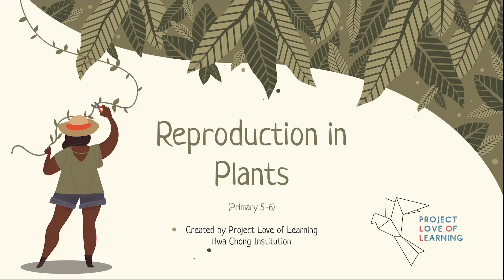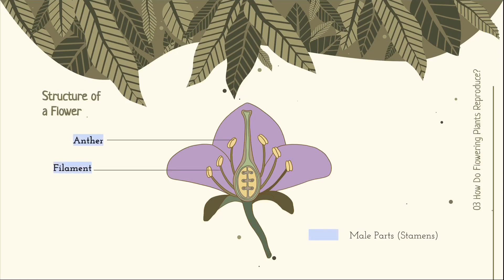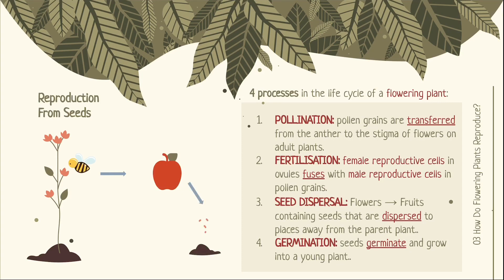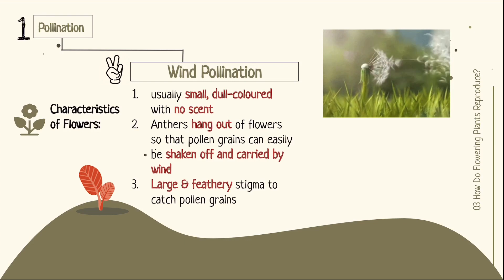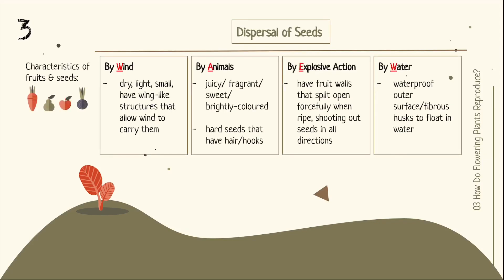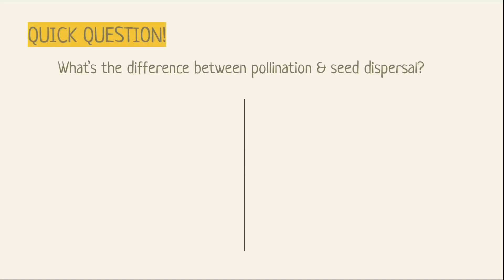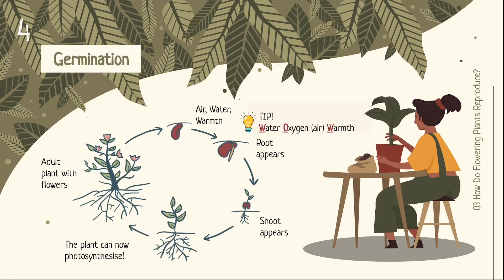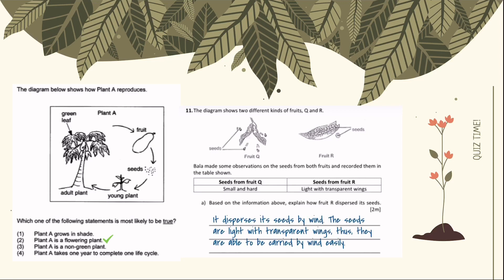PSLE Science - Reproduction In Plants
In this video, we cover the topic on reproduction in plants (Primary 5-6)!

Hope we’ve clarified all the doubts you have regarding the topic! 🤩

Credit:
We want to thank Gabriel Lee for his tremendous guidance and hard work in the production of this video! We would also like to extend our thanks to Ko Yang and Well & Care Centre for providing us with this opportunity to help!